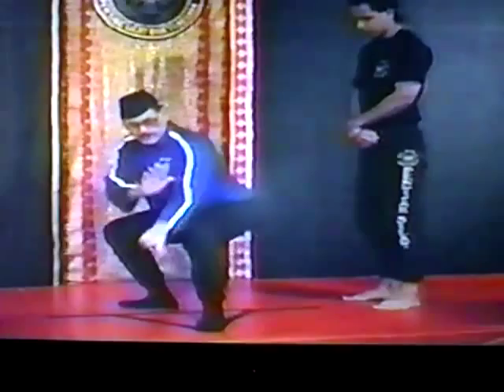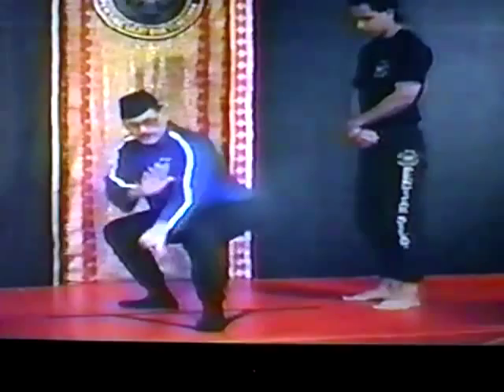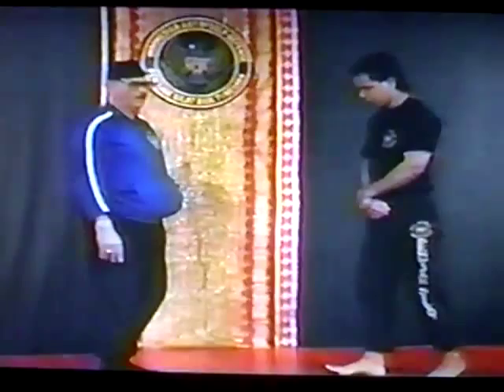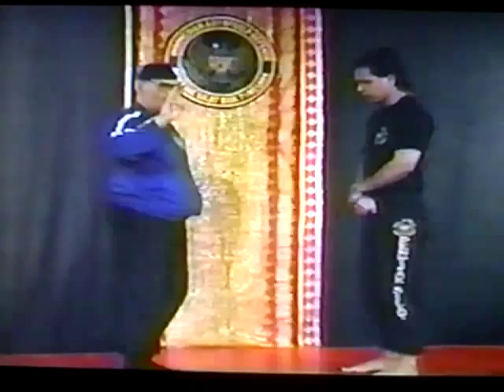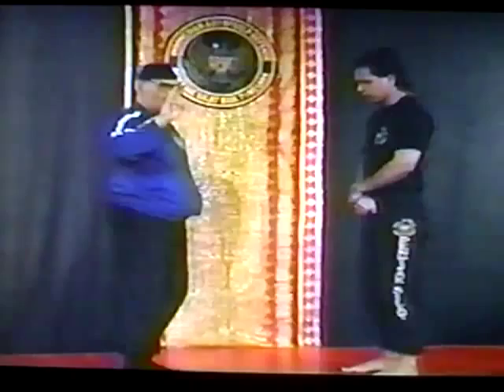Paul de Thouars Bukti Negara instruction in the 80's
Do you want to take the chance to learn and teach Pukulan Bukti Negara in your Country?